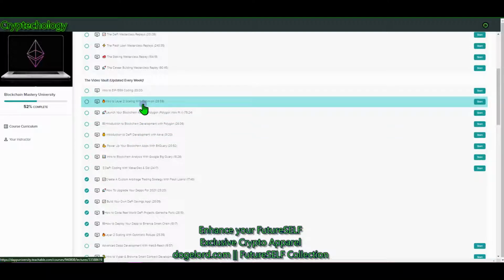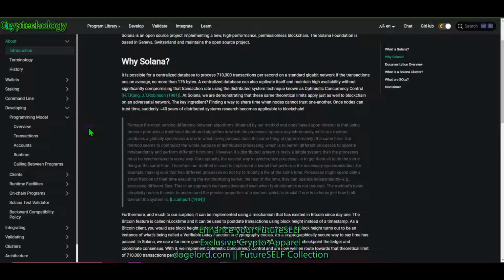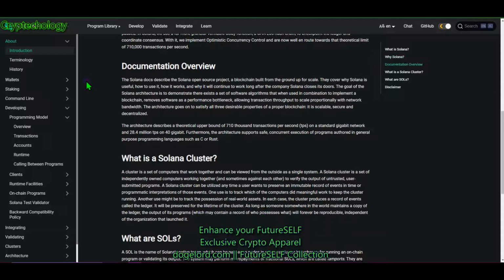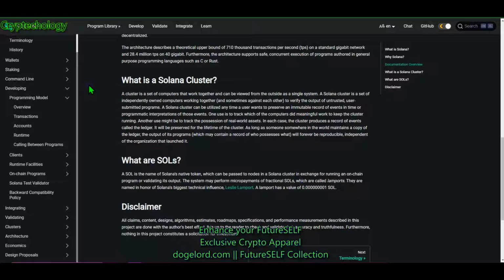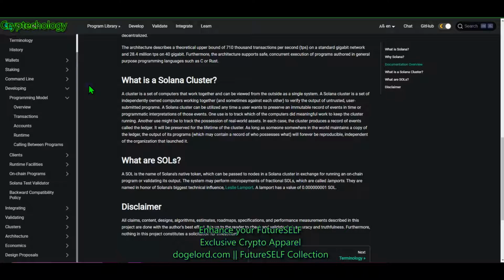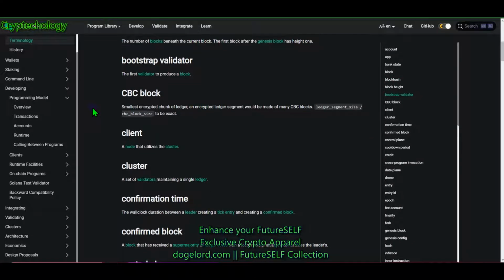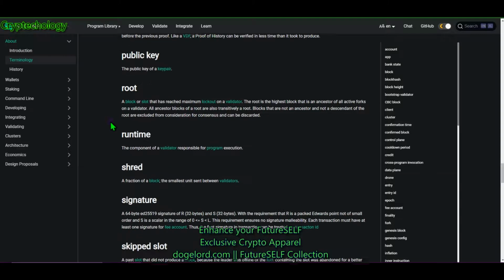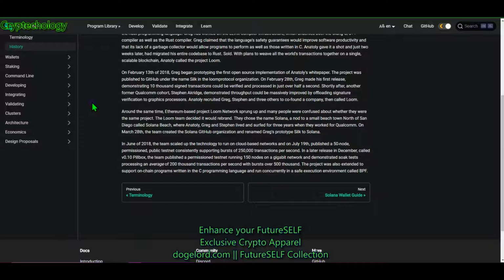Solana || Fastest TPS Blockchain in the World!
This video goes into my Goal to Development for the Solana Blockchain. Ive been preparing for an opportunity studying at Dapp University. This video series will be my journey as I code for Solana.

FutureSELF is building a Legacy and you can be part of our mission by rocking the hottest apparel that symbolizes the journey to a BETTER Tomorrow.

Enhance your FutureSELF!

PSB Advanced Technology
"Bridge the Gap between Crypto & You!"

Helium Power User || Helium Consultant Services || Patron Alliance Member

Use the links above for Exclusive Crypto Apparel; Crypto Mining Equipment and more!

Become a HOST to our FutureSPOT!